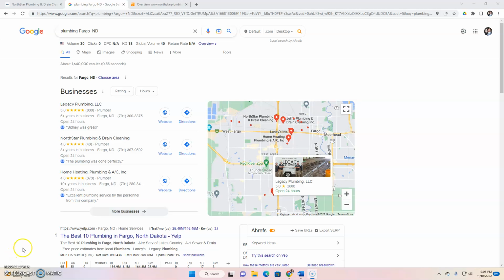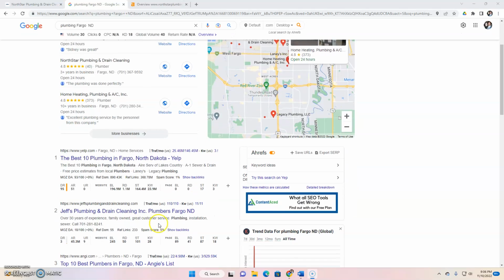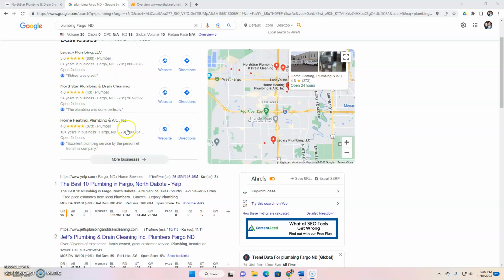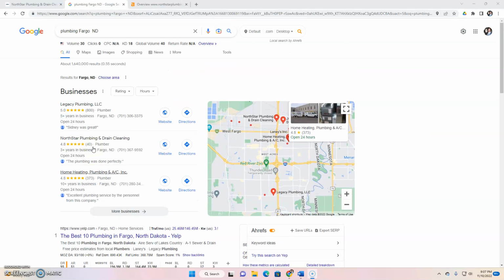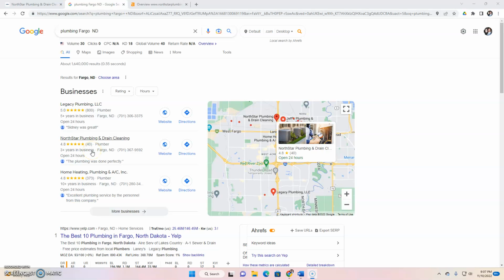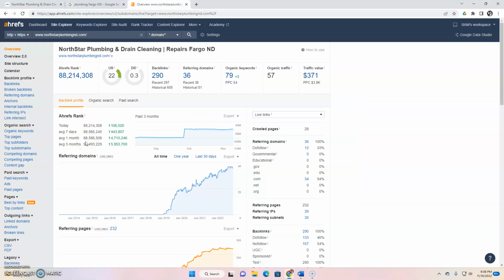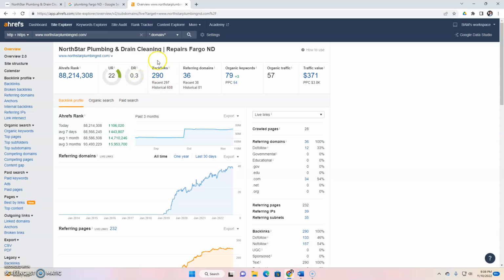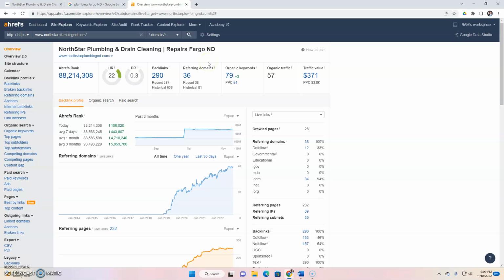Northstar plumbing & Drain Cleaning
Jessica with Genuine Leads preforming a web audit for Northstar plumbing & Drain Cleaning